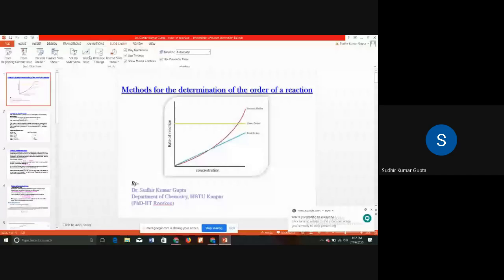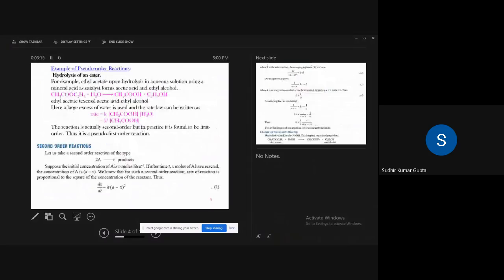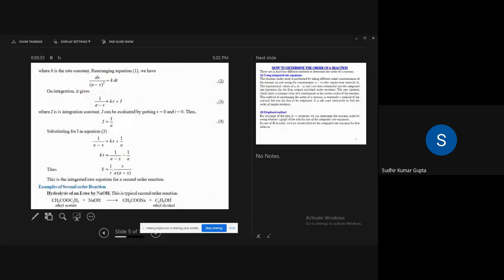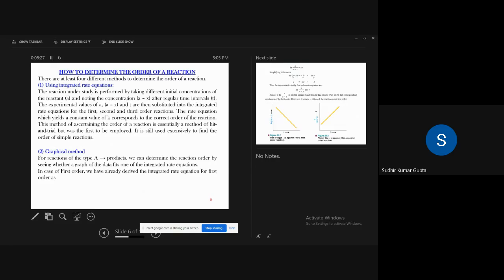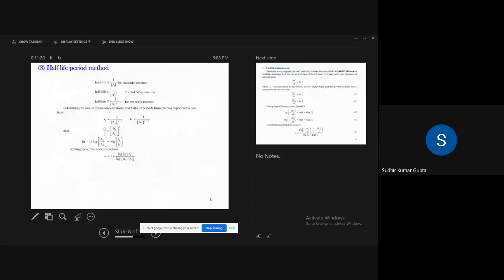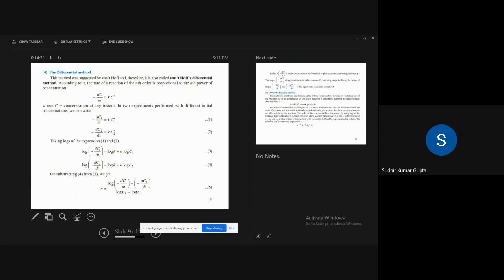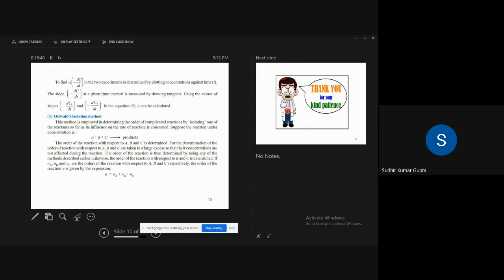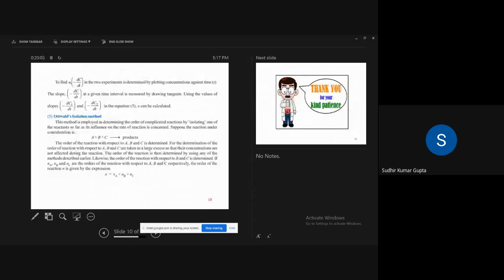Second order reaction kinetics and order of reaction - Chemical Kinetics